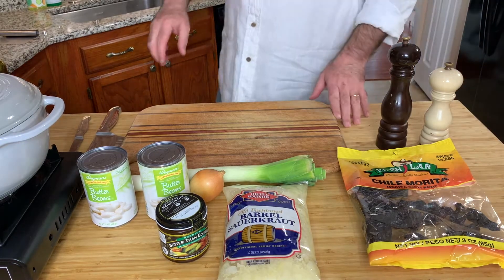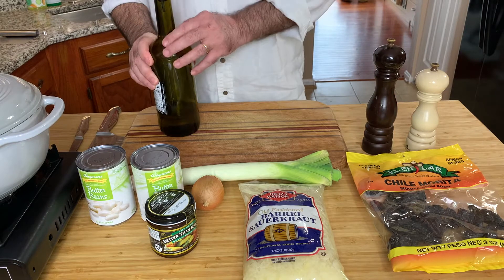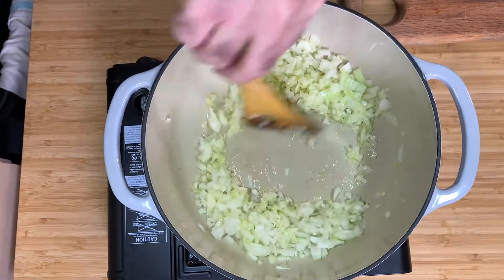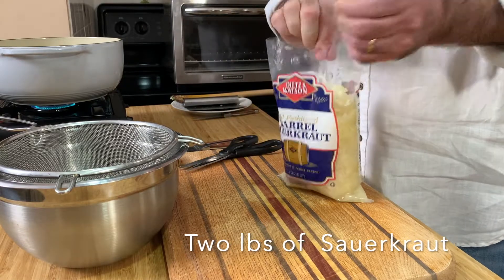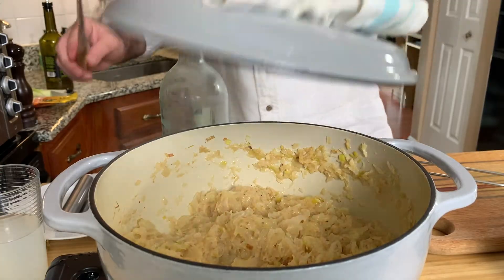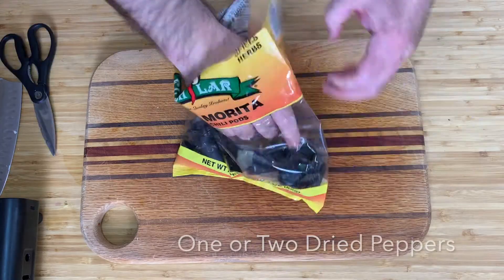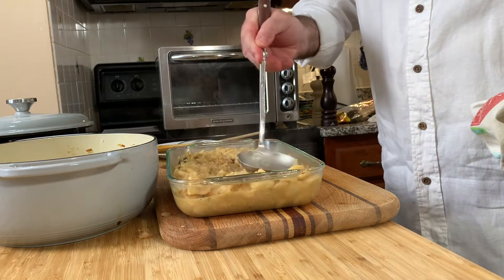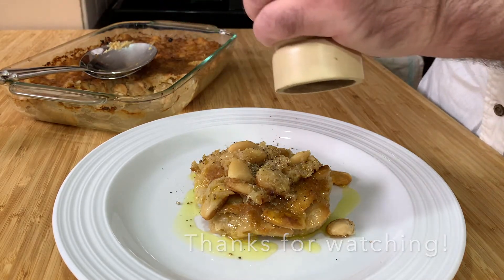Buraniya - backed Sauerkraut and Beans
А Bulgarian late fall and winter dish, served traditionally cold or room temputure.